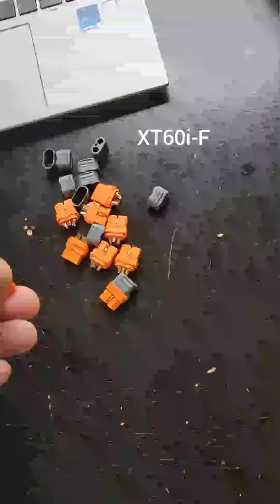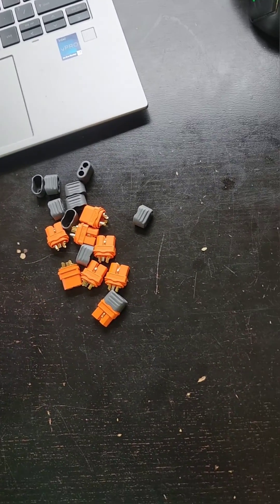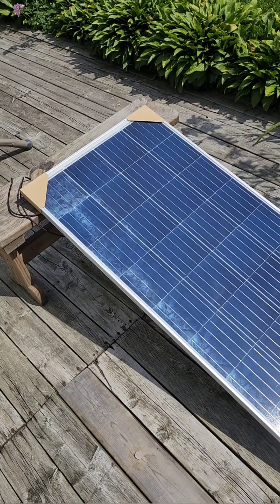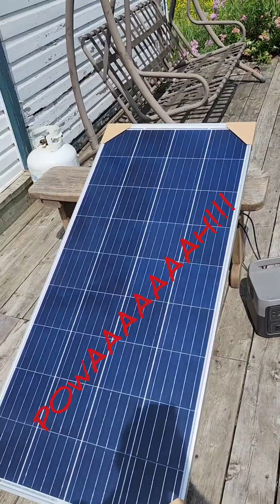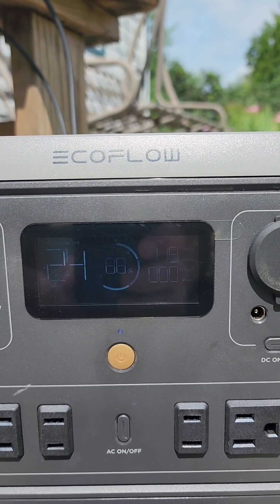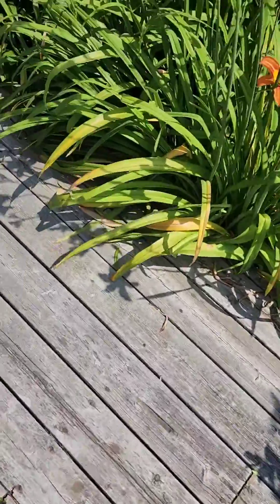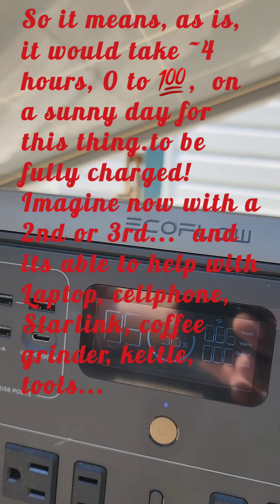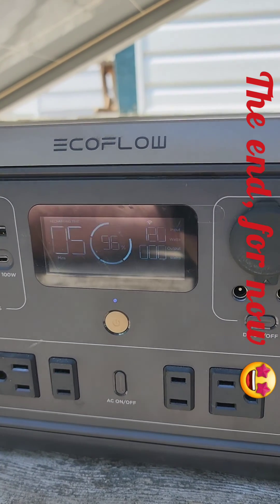Ecoflow solar panel XT60i connector easy setup